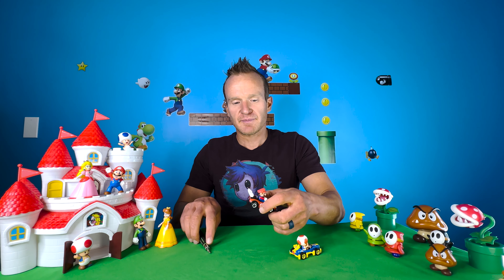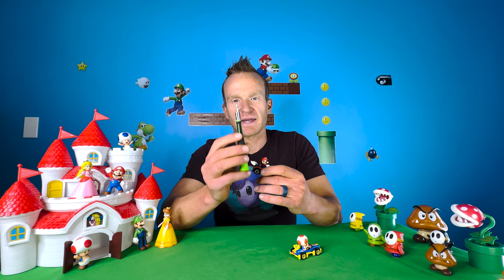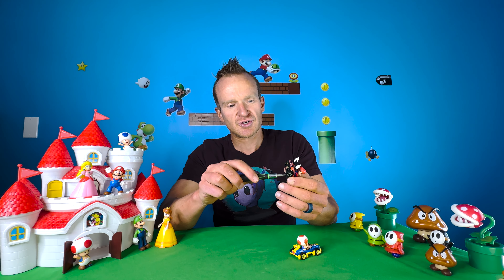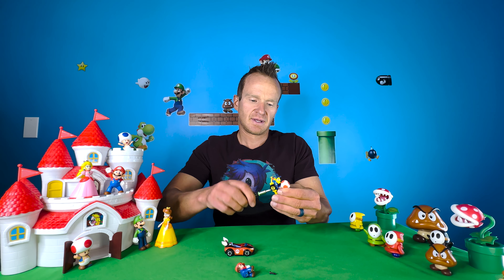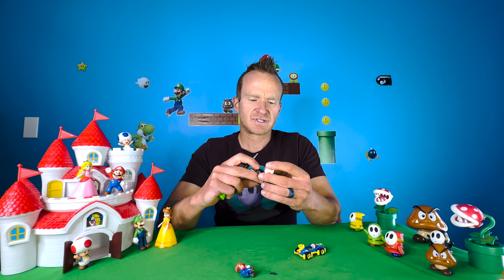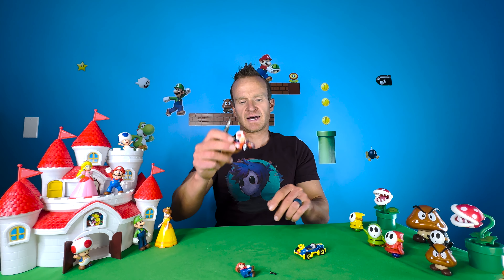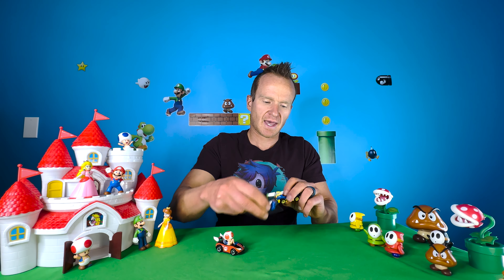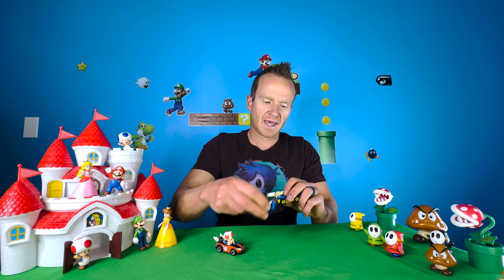ABC Allred How To? - Change a Mario Kart Hot Wheels character to a new Kart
Here is my first instructional video! This is how to change a Mario Kart Hot Wheel Character into a new Kart.

As always... thank you to @qumumusic for the music. I always love how much music adds to the video.

So, How do you change a Mario Kart Hot Wheel Character to a new kart? It is pretty easy, as long as you have the right tool.

You will need to purchase a #1 Triangle Screwdriver/Drill Bit and then carefully detach the character from the kart. Then do the same with another character and kart. There are some characters that have longer screws than others, so make sure to keep the screw with the character when you are switching them. Also, some characters are a little bit too big to fit in some karts. You (or your parent) might need to chisel down the character to fit into the kart a little.